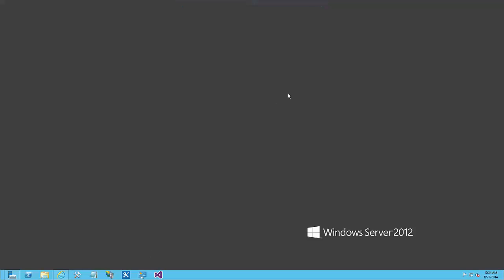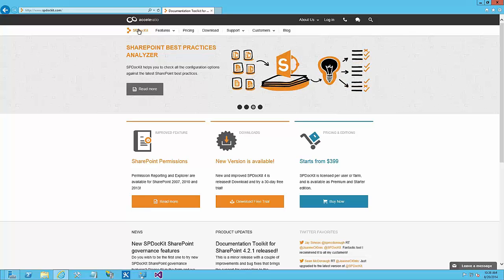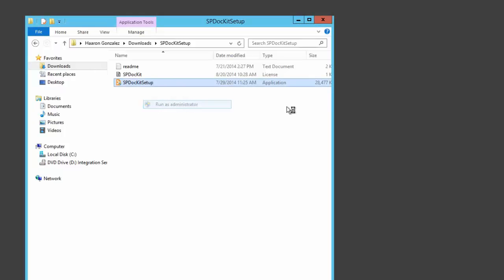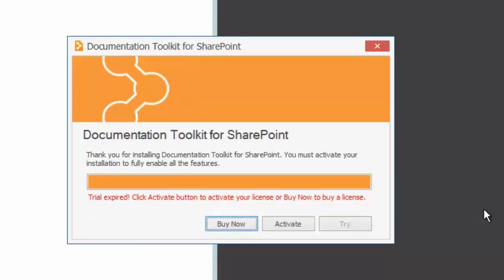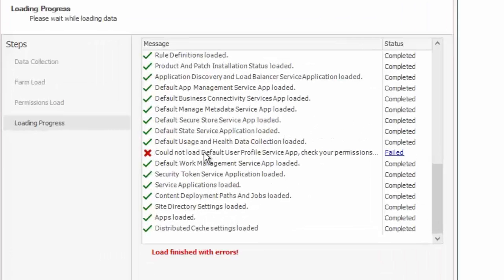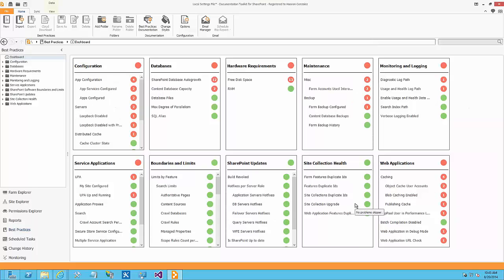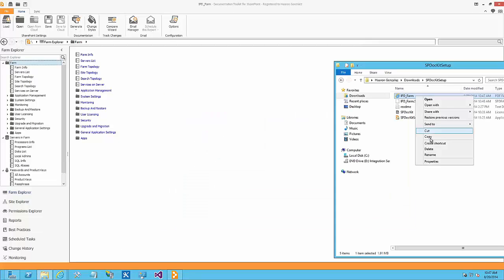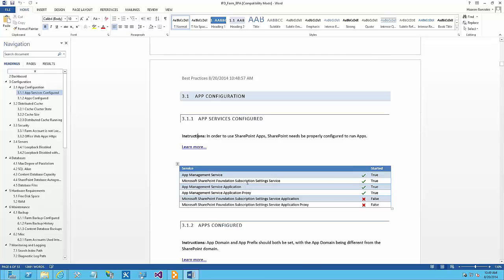Generate an X-Ray document of your SharePoint Farm with SPDocKit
In this video I explain how to use SharePoint Documentation Toolkit to document farm settings and configuration. I also explain some of the basic features available in the product and how can we run in offline activation mode using a consultant license